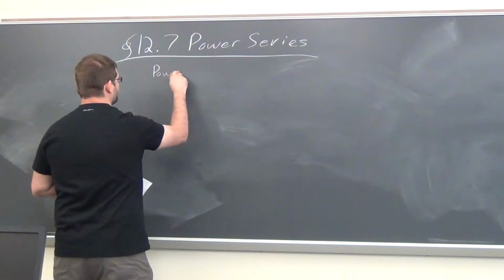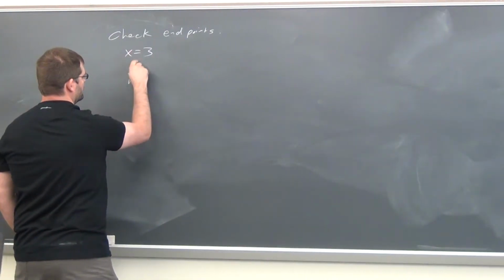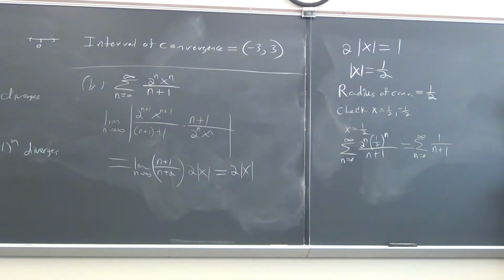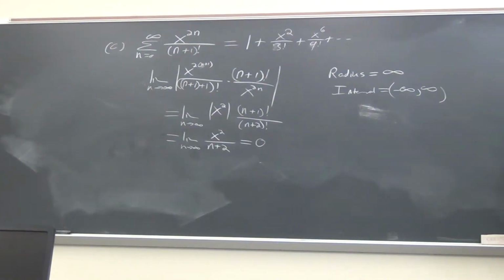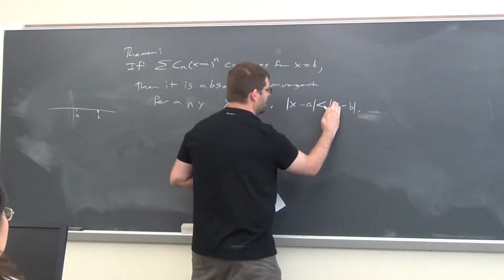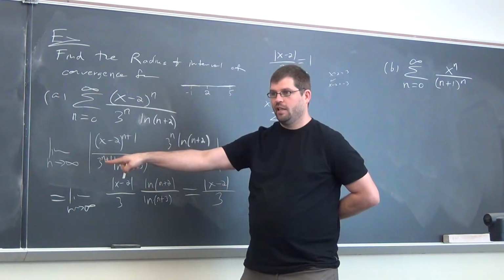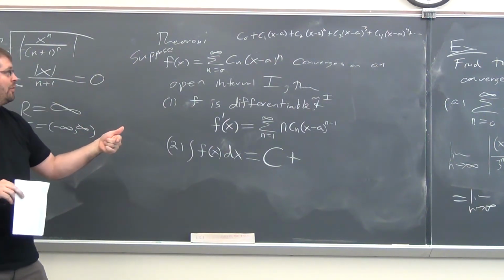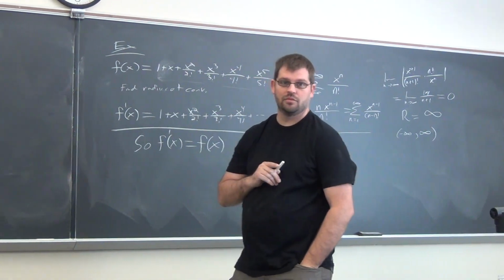Calculus III - Section 12.7